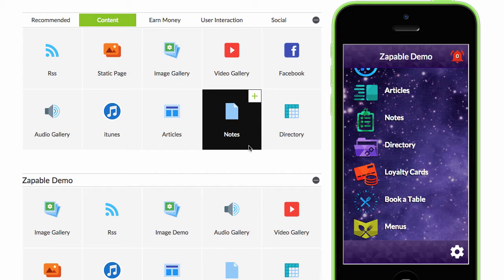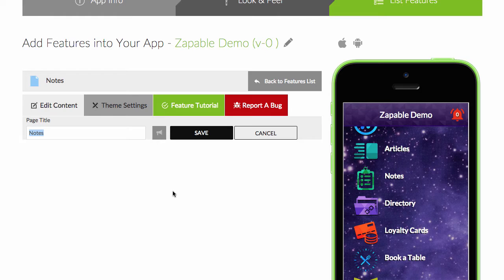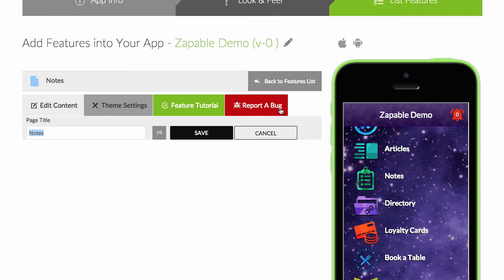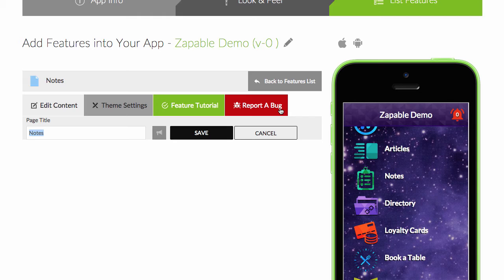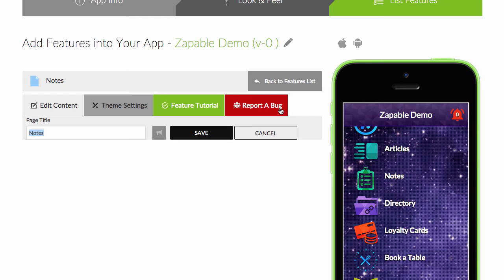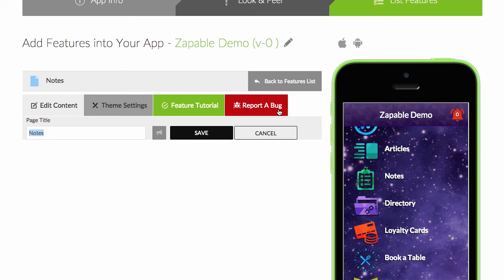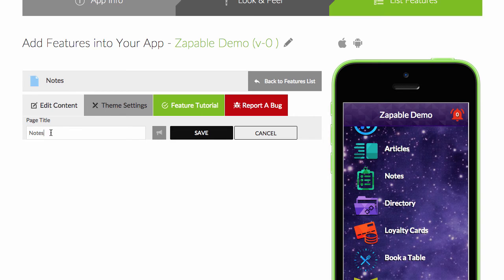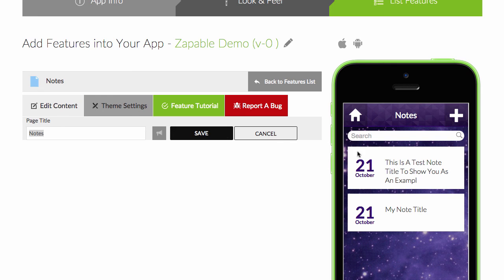Zapable Notes Feature